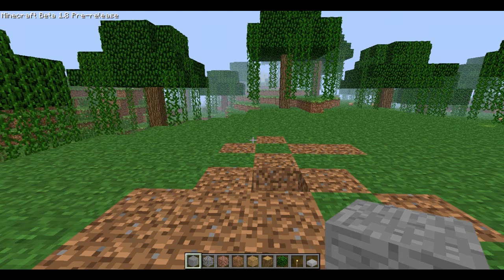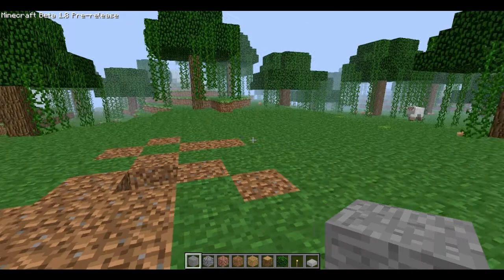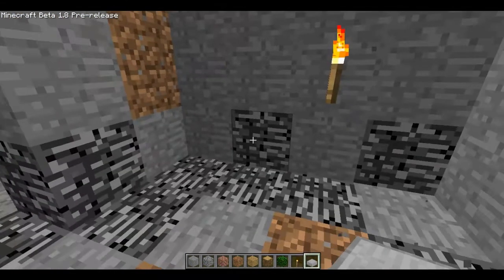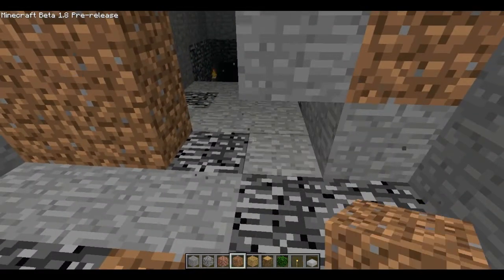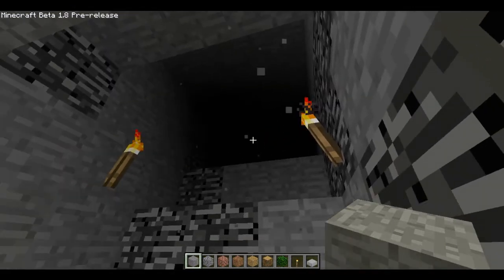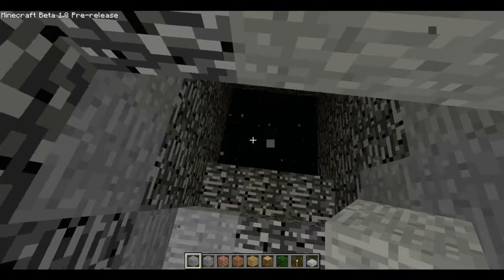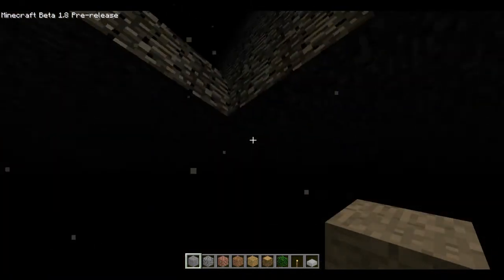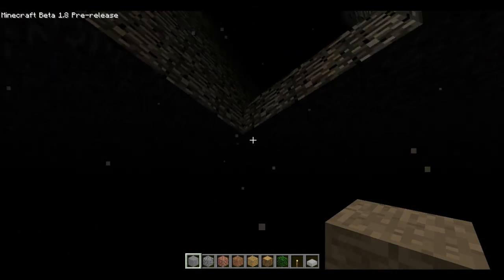Minecraft Beta 1.8 Pre-Relese Gameplay Into the Void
The Void is more Scary now